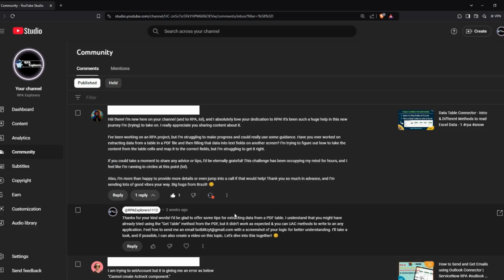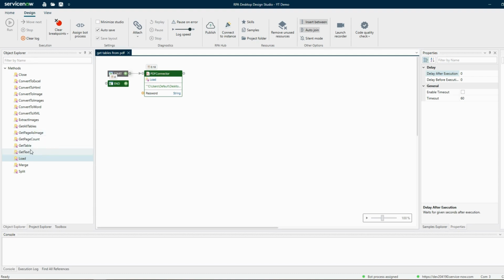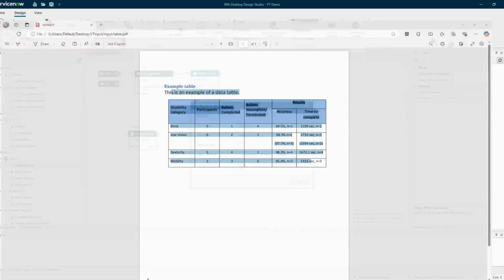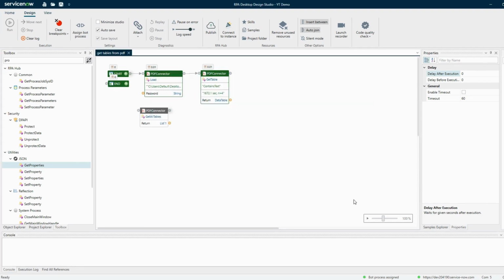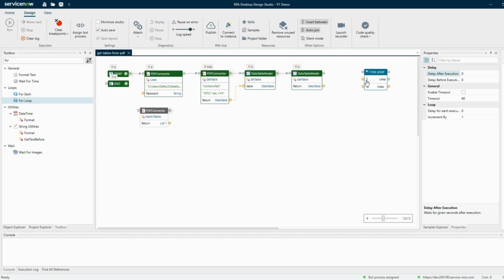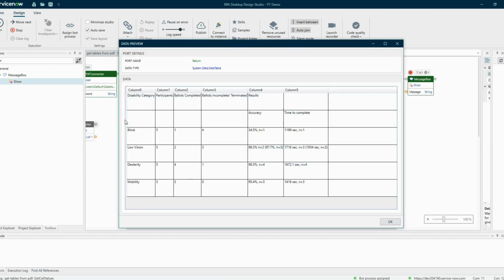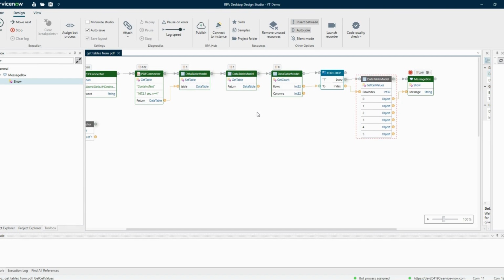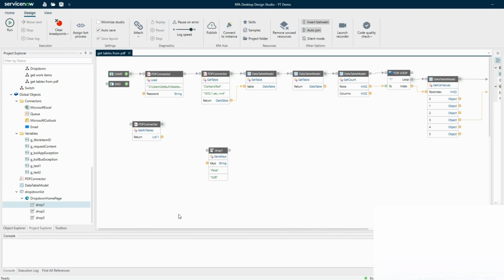How to Get Tables from any PDF 📑? PDF AUTOMATION - GET TABLES Method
Sharing How to Get any Type of Tables from any PDF using GET TABLES PDF Connector Method !!!

5.How to Create table in mail body | Create HTML Body using Email & C# Connector | ServiceNow RPA